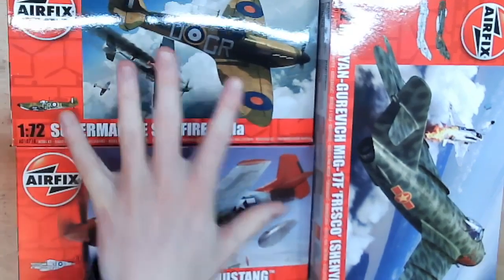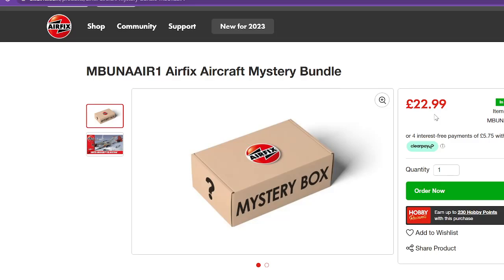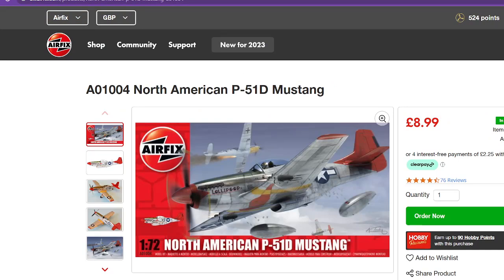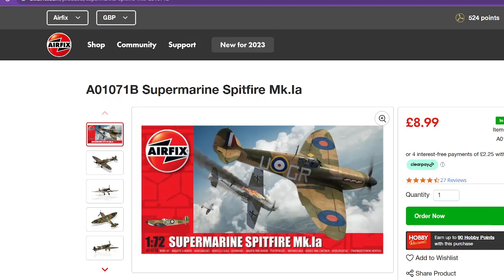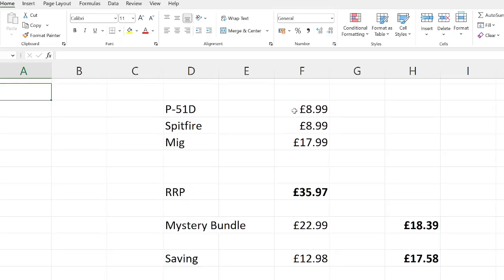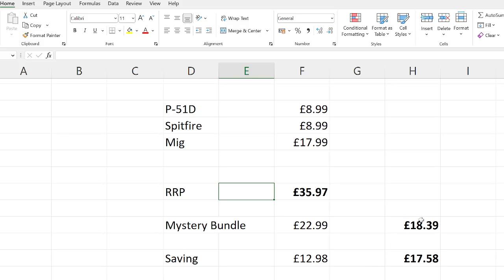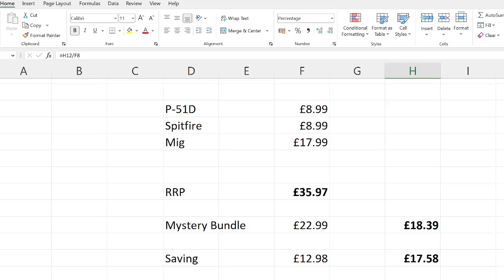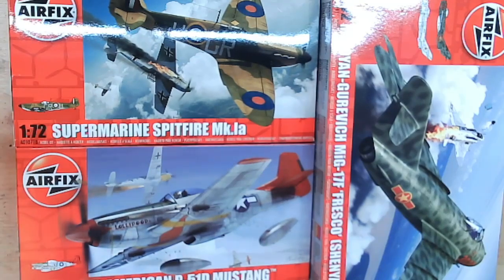Airfix Mystery Bundle 1st March 2023 - Is it worth it? - Also choosing my next kit at random.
The Airfix Mystery bundles have been about for a little while now and offer an affordable way to bolster a stash - the catch being that Airfix choose what you get.

This version was update January 19th 2023.

Combined with the Airfix club membership double discount weekend we have mad savings!